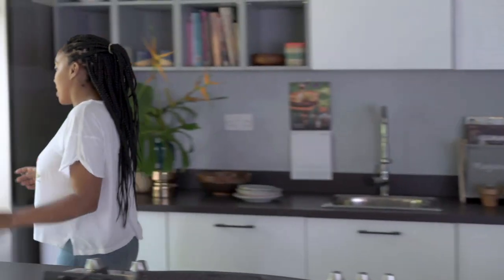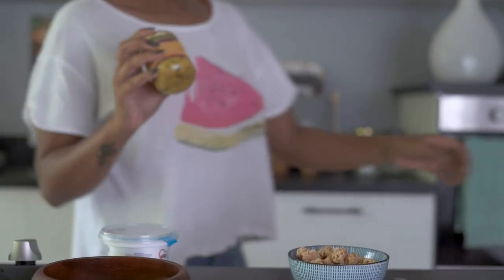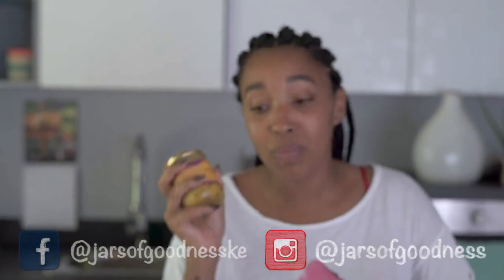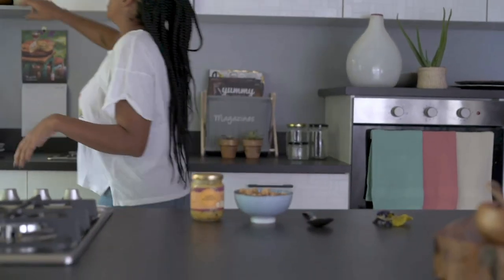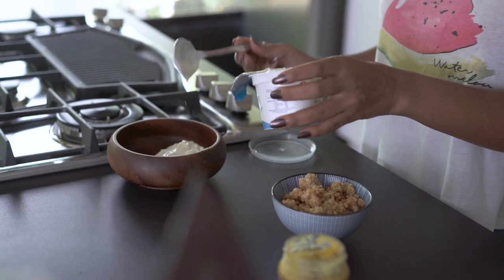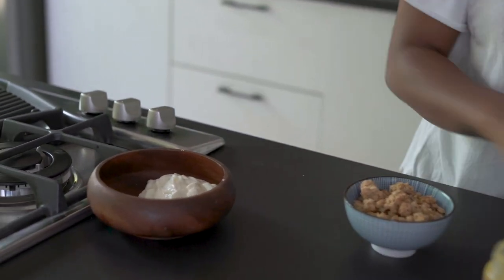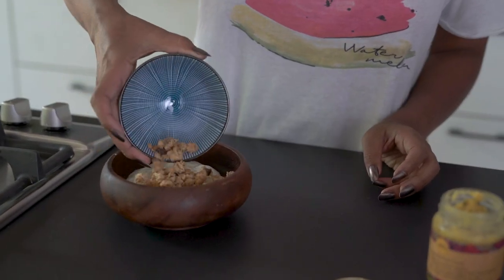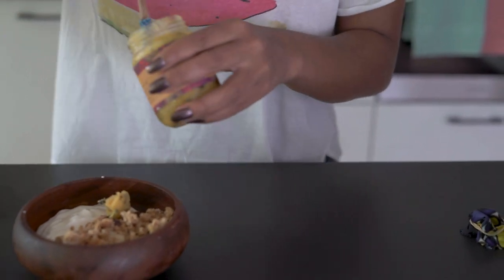Cooking with Mama O l Ep 3: Granola Bowl with Jars of Goodness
Mama Olive is all about food that is healthy and tastes great which is why in this third episode, she's putting together a granola bowl that you and your kids will love. All you need is granola, Greek yoghurt and Jars of Goodness Passion fruit Curd that amps up the flavour of this simple dish.
Step into our kitchen and learn how to make what just might be our new favourite snack.